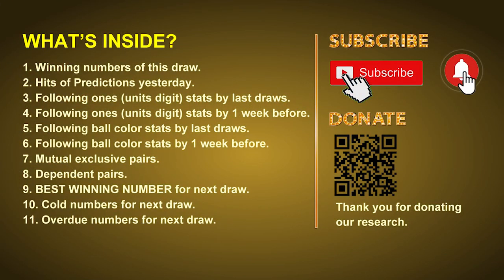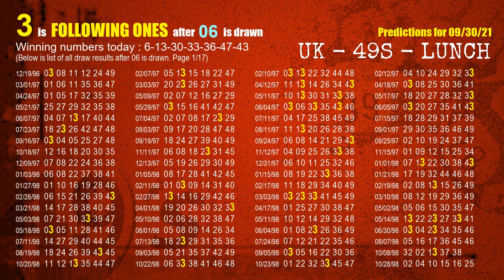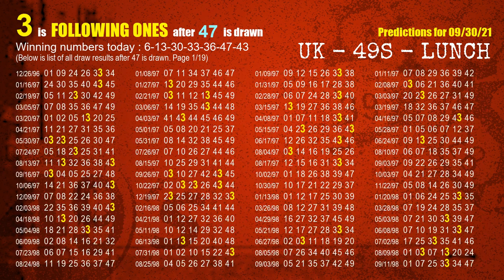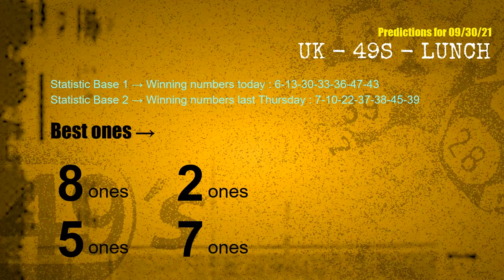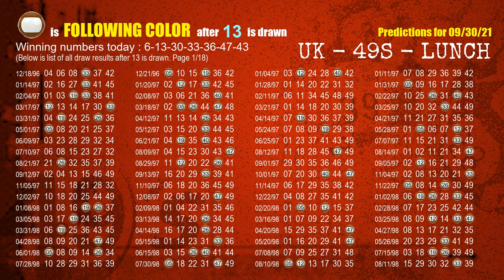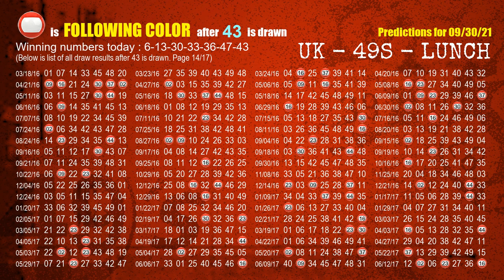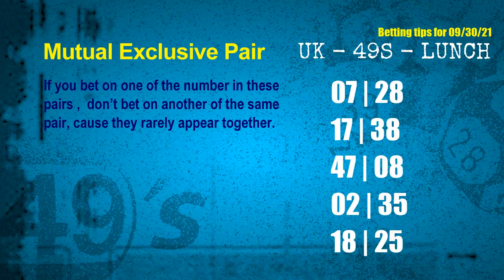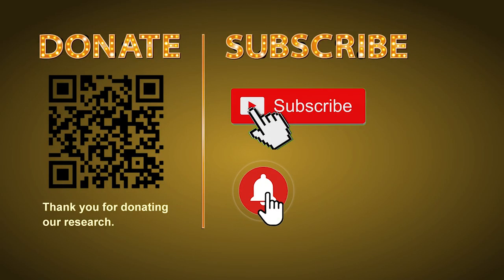UK49s LUNCH | Math teacher HIT13.33.47 & 3.7ones | How to win Sep 30 and result on Sep 29